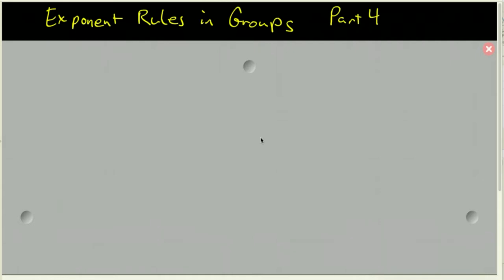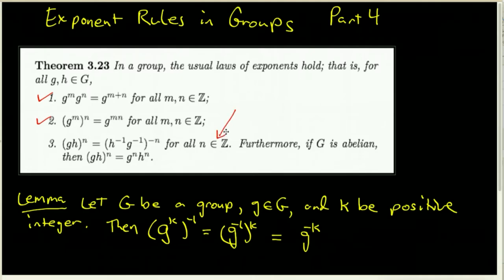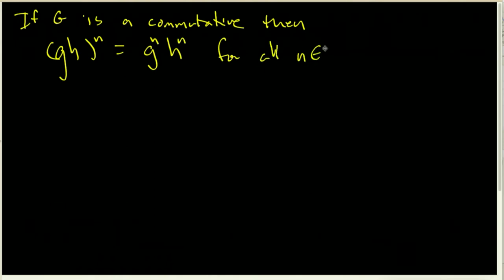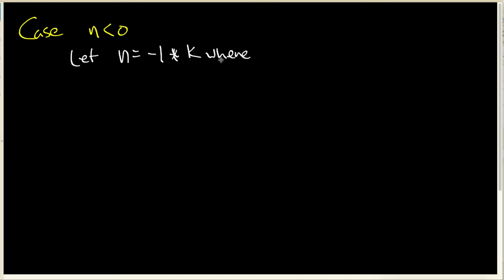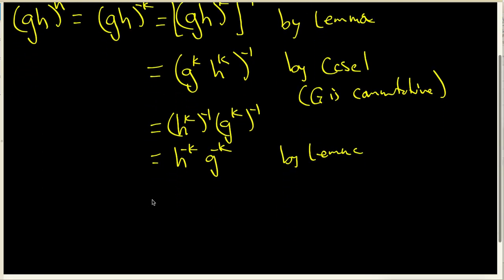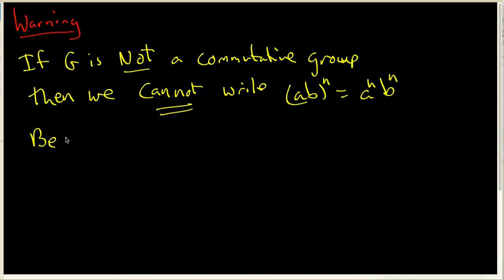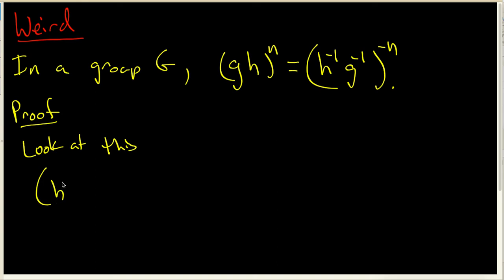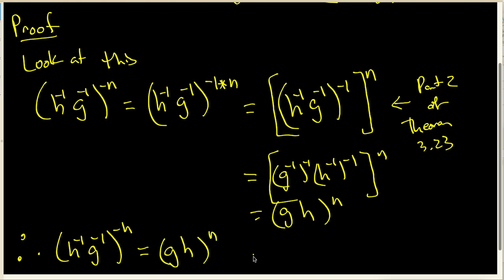22 Exponent rules in groups part 4